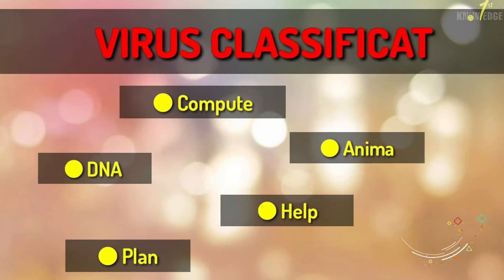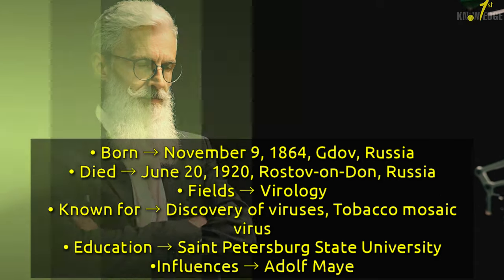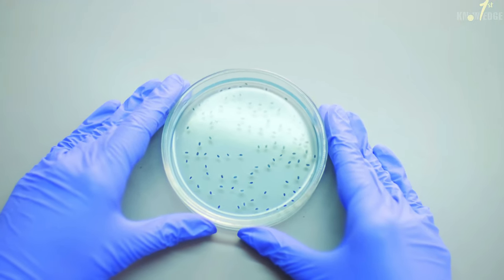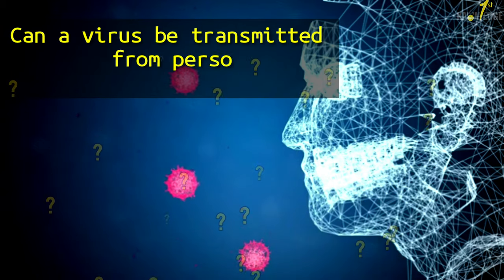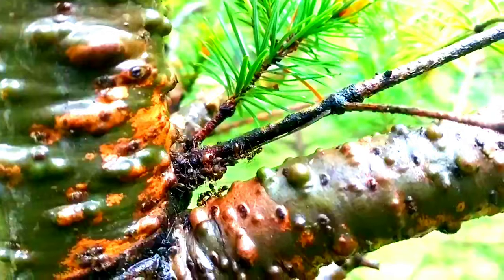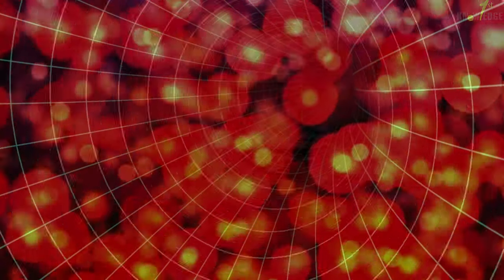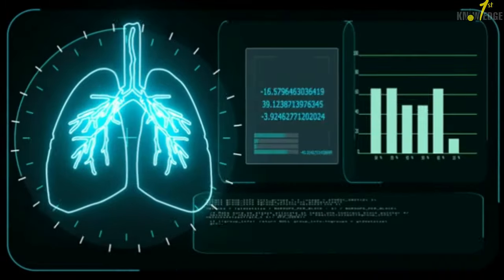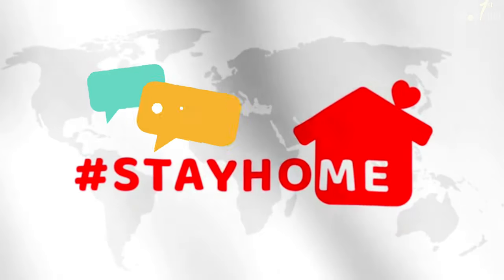What kind of organism is a virus?🦠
》How did the virus start?🤔
 》What do viruses contain? 🤔
》Who Discovered the Virus? 🤔
And more information...⁉️

How to protect yourself from viruses?
 More info...

PUT ON YOUR MASK,STAY SAFE 😊🦠

"KNOWLEDGE FIRST" 🔅🔆